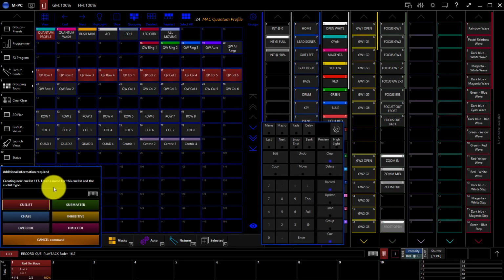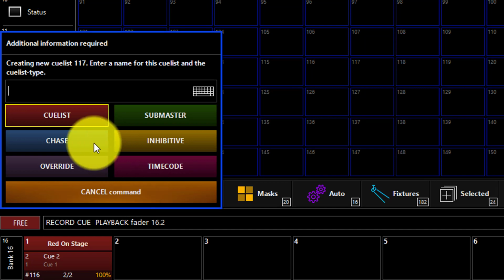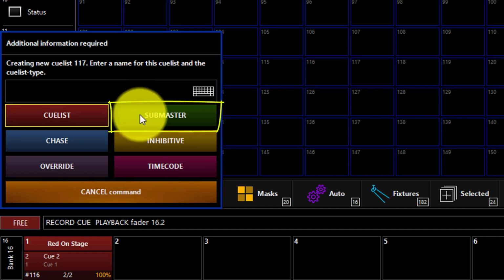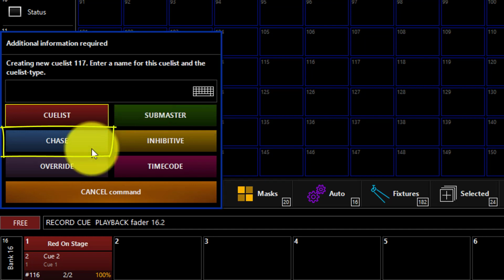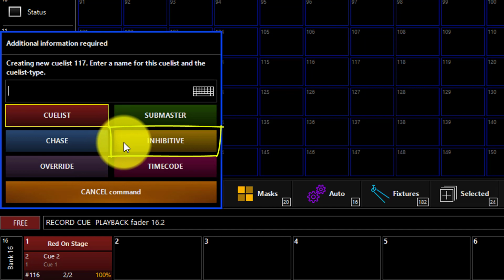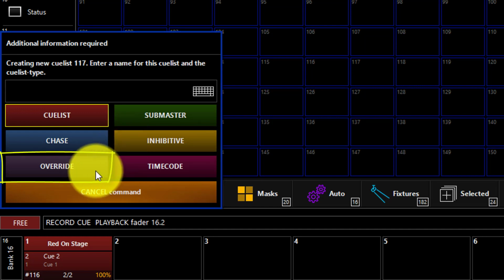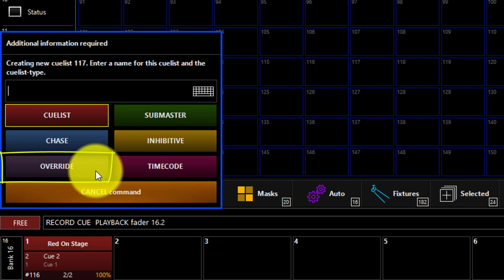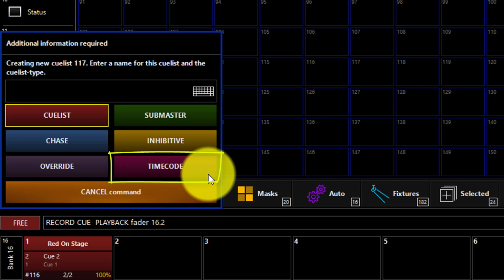6.7 Cuelist Modes